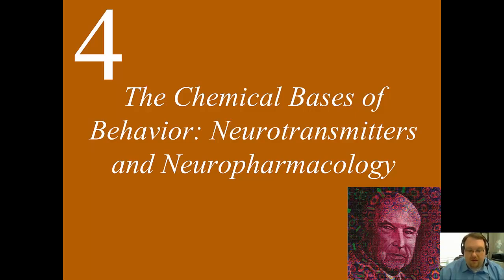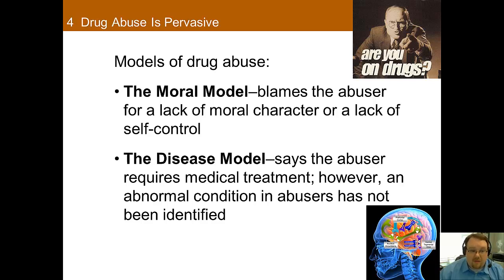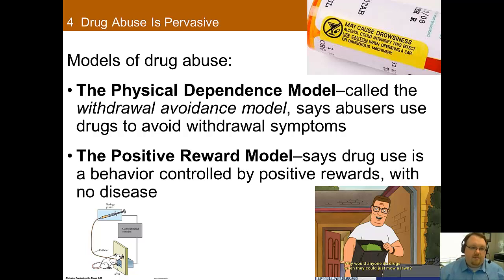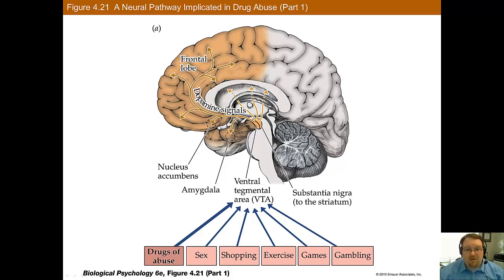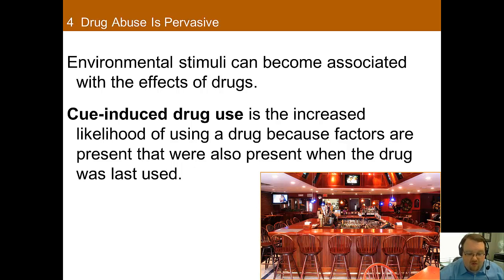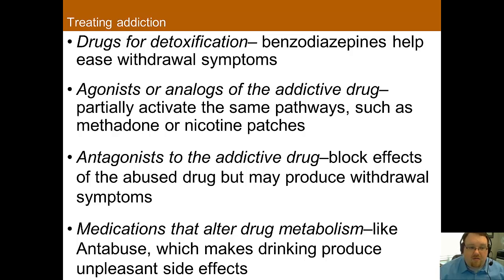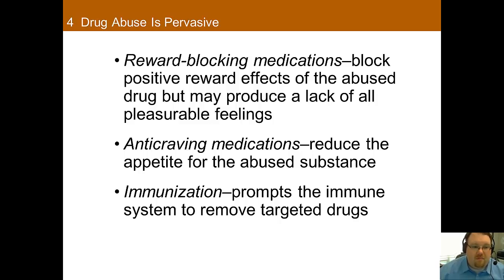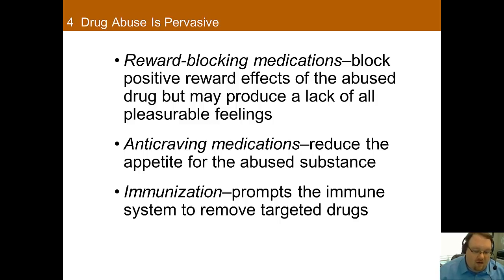Chapter 4 Part D: Chemical Bases of Behavior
This is part D of the lecture for Chapter 4: the Chemical Bases of Behavior in Dr. Nadorff's Biological Psychology course at Mississippi State University.